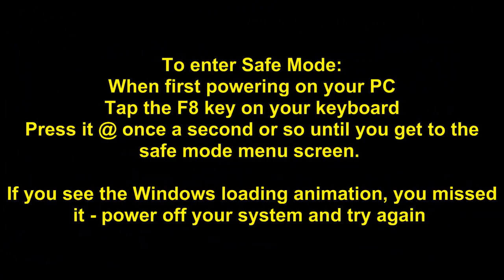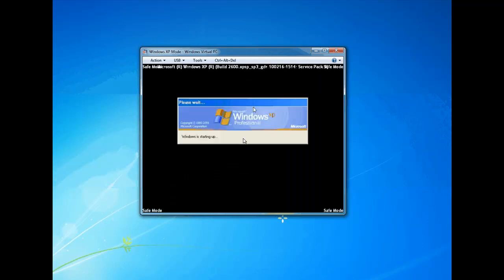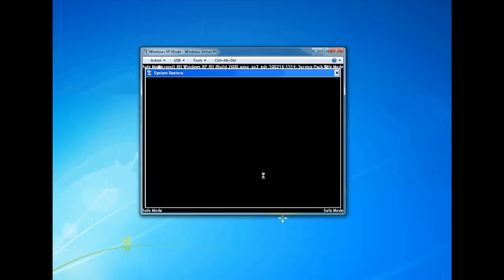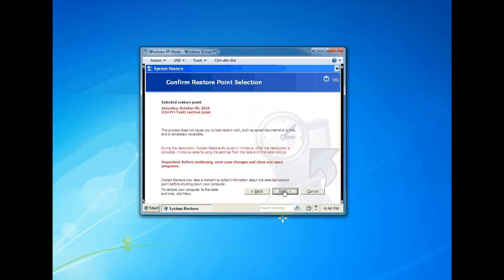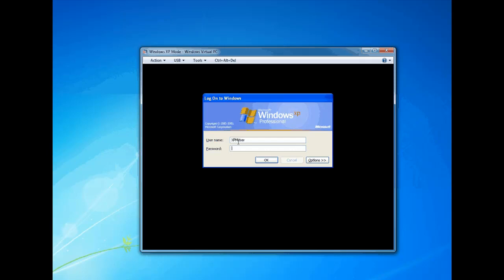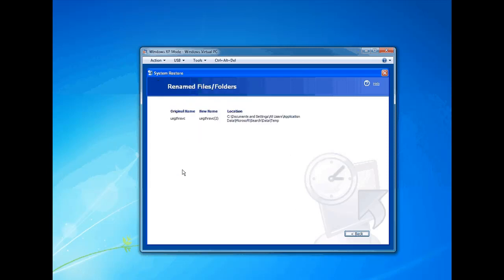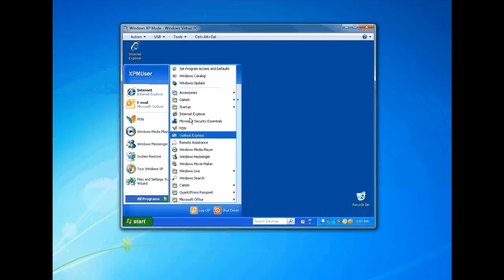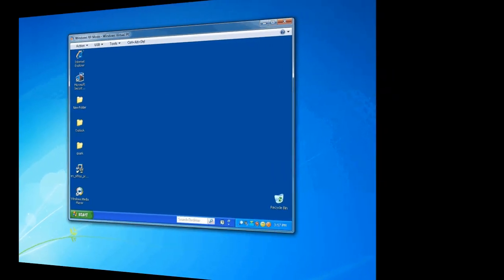Pensacola Computers Presents - How to Use System Restore in XP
For those still using Windows XP. A quick tutorial on how to use System Restore in Windows XP via XP Safe Mode to restore your system in case of Virus/Malware or Windows problems. A great tool to reverse system changes and to aid in virus removal and malware removal.

Pensacola Computers Presents -  Tutorial made in Windows 7 using Windows XP Mode Virtual Machine for ease of recording boot options.